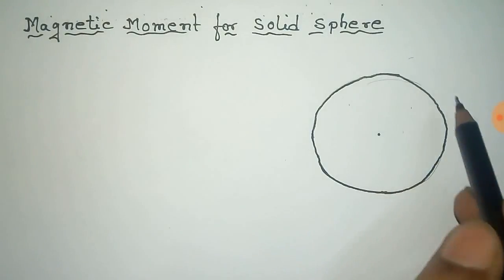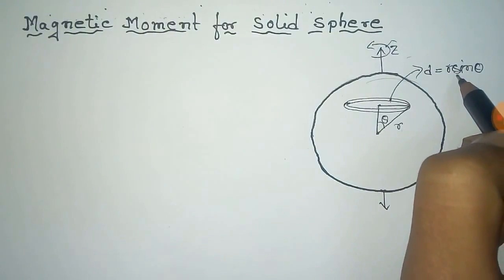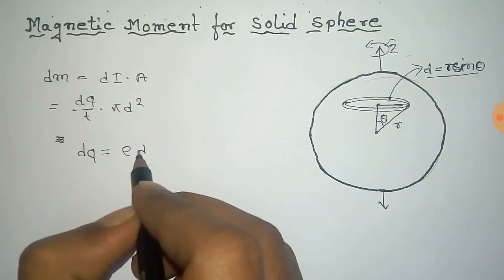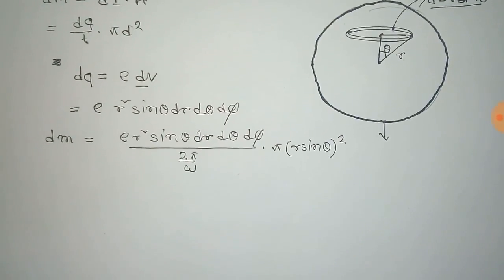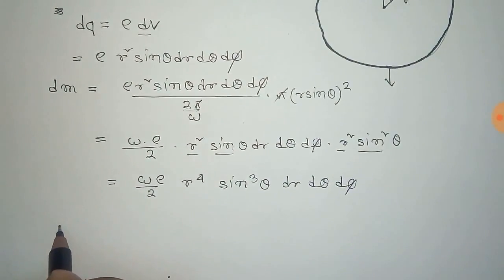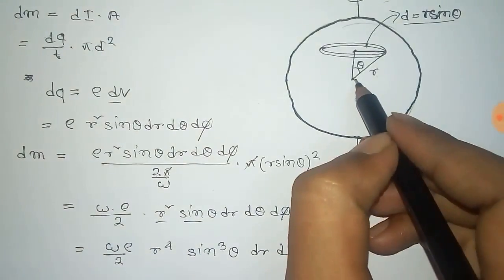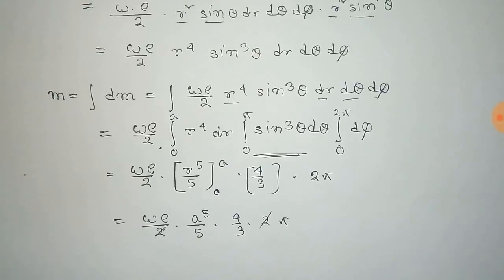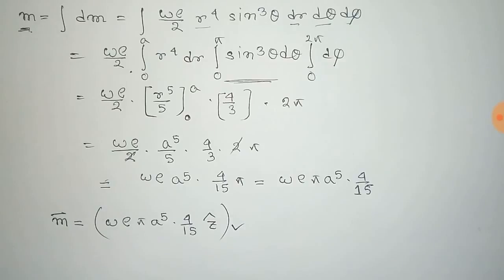Magnetic Moment at the Centre of Solid Sphere